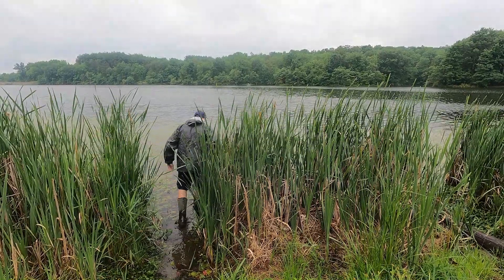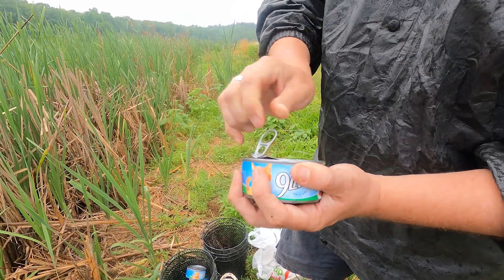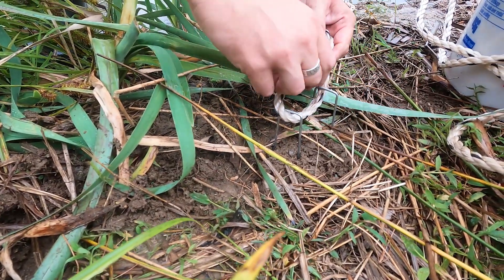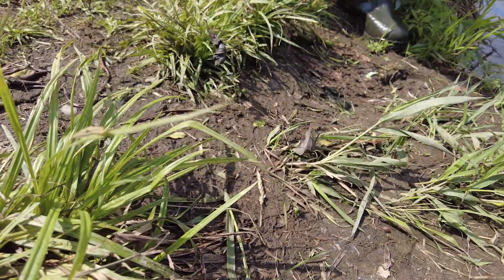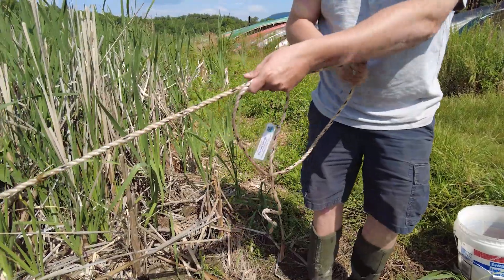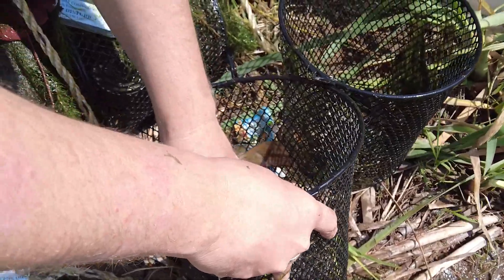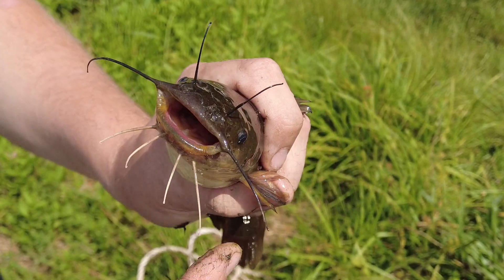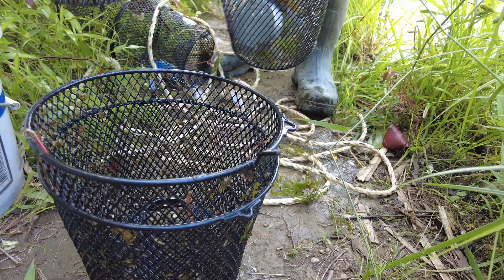Looking for Invasive Crayfish at Opossum Lake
Join Sean Hartzell, the aquatic invasive species coordinator with the Pennsylvania Fish and Boat Commission, as he looks for invasive crayfish species at Opossum Lake, Cumberland County. Sean baits minnow traps with canned cat food to try to catch crayfish.